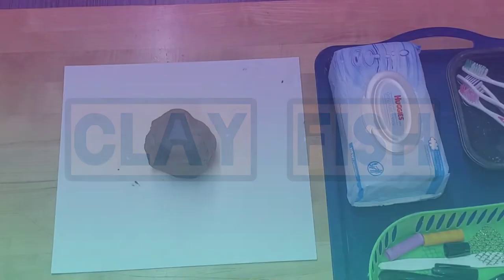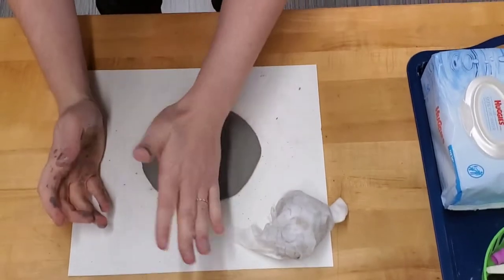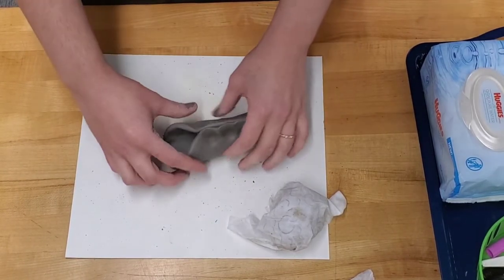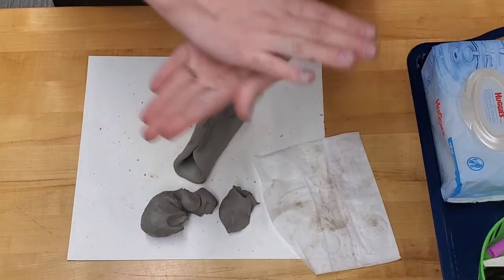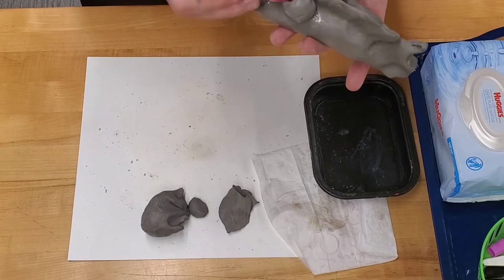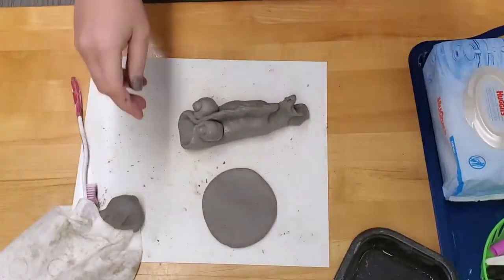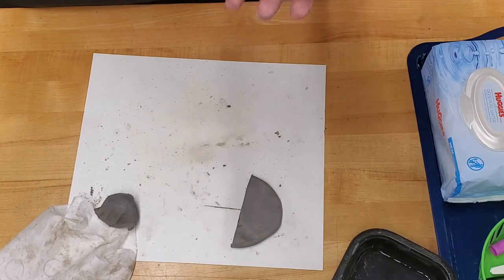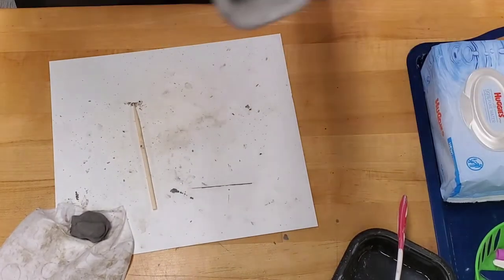Clay Fish - 4th/5th Grade